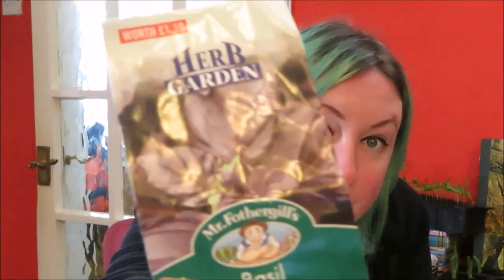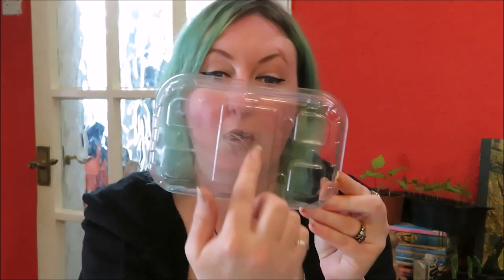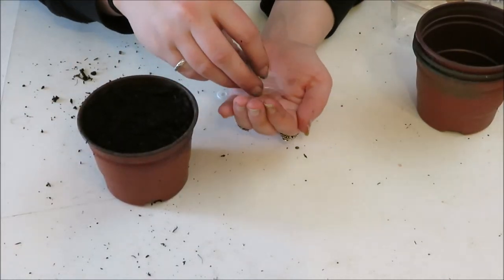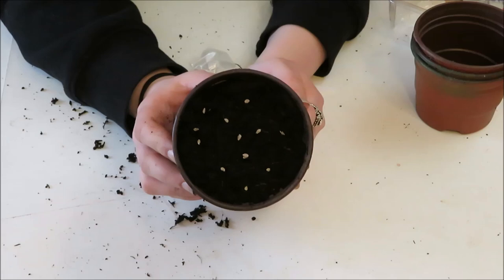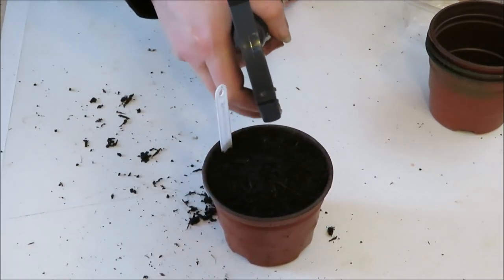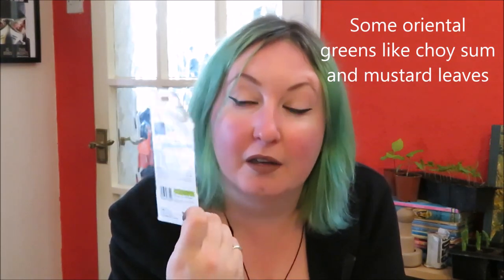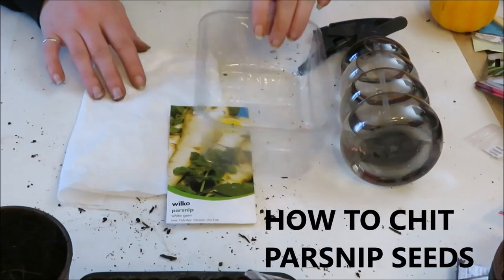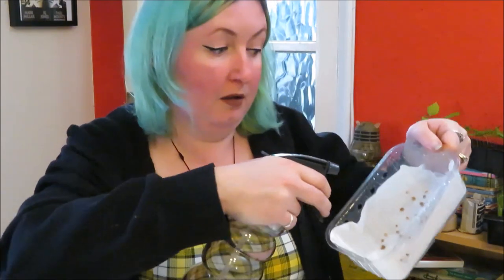What vegetable seeds to sow and grow in March - A beginners guide. How to chit parsnips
Welcome to our monthly video on what seeds you can so and grow this month, designed to help new gardeners have a little info to get them started in growing their own food.

This video also shows you how to chit your parsnips, and advises what is best not to start in March.

We hope you find this useful.
Jaz

Kubbi - Via open source licensing